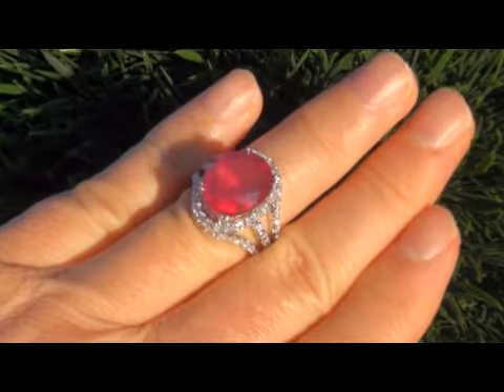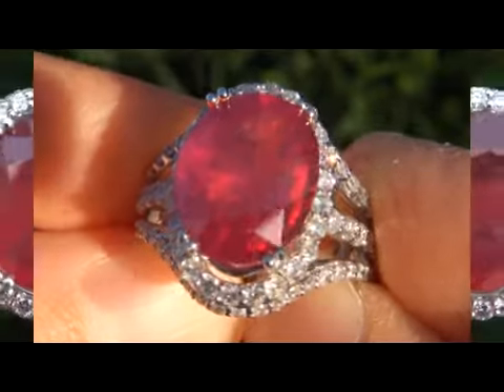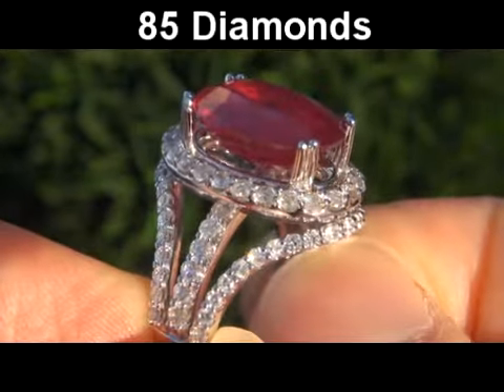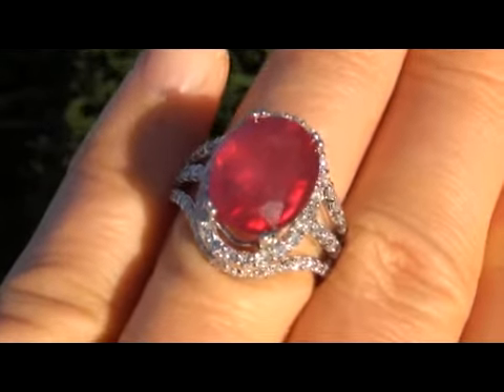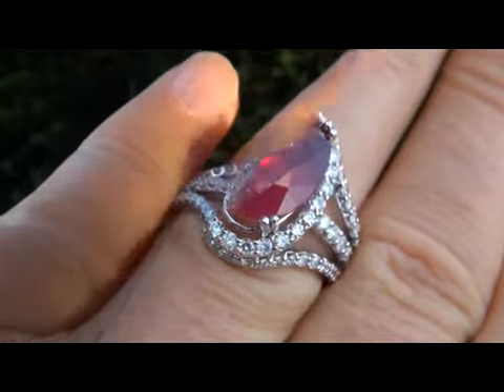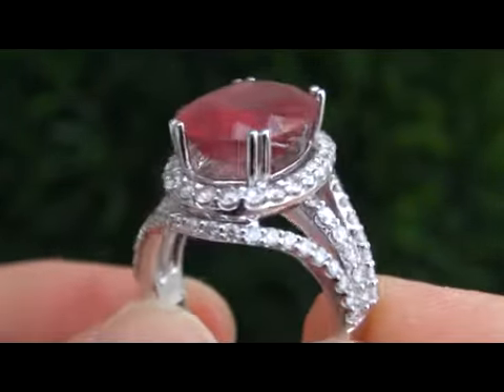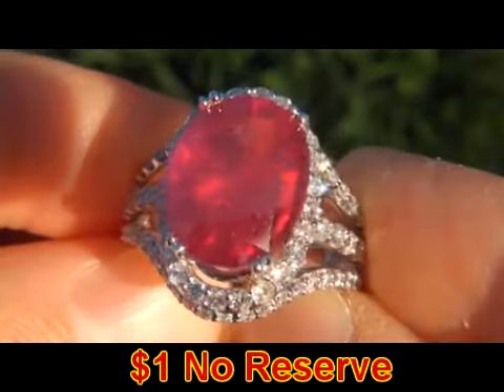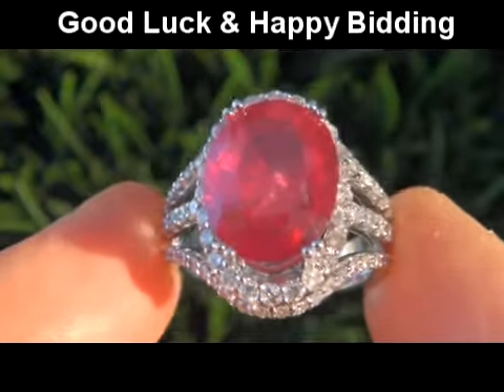10.52 Carat Vintage Ruby & Diamond Cocktail Ring - Newport Beach Estate Collection